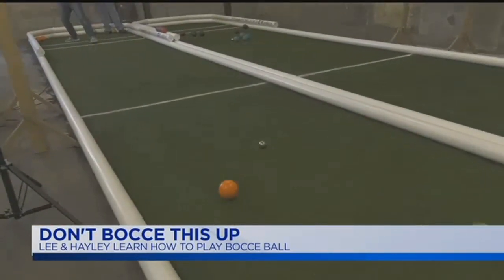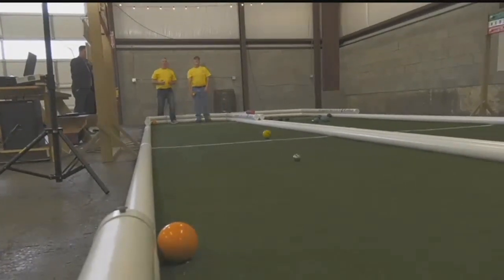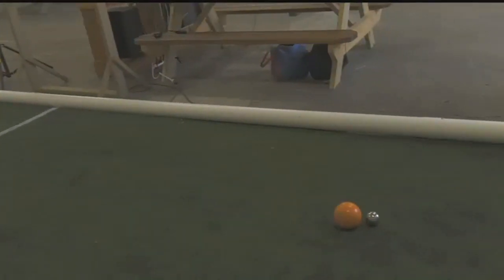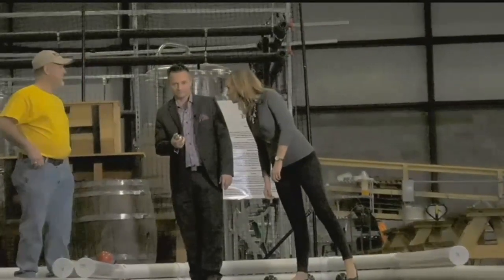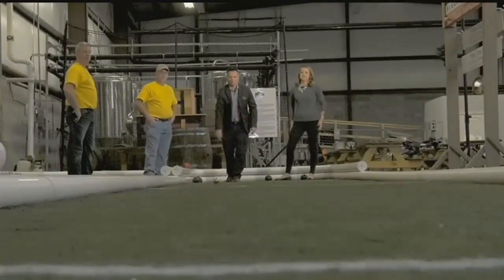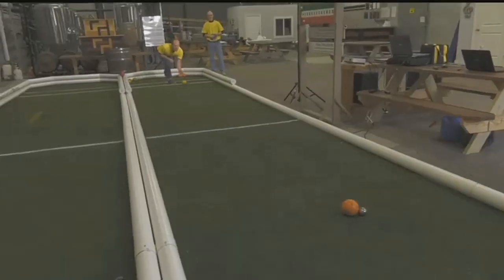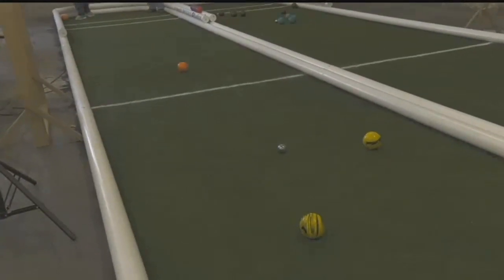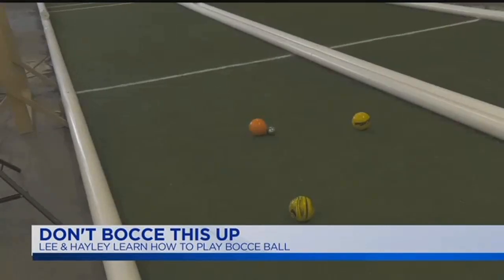Live With Lee & Hayley: February 6, 2018